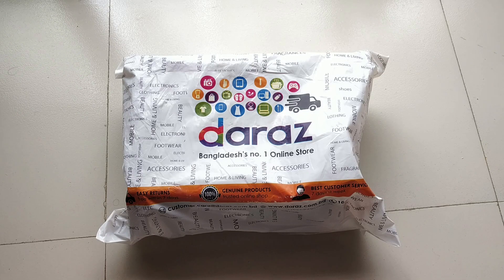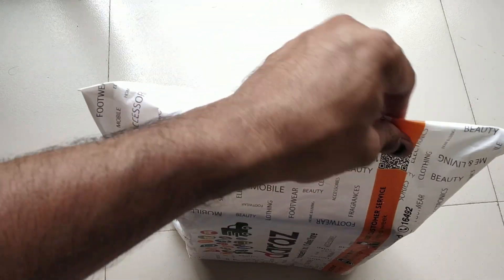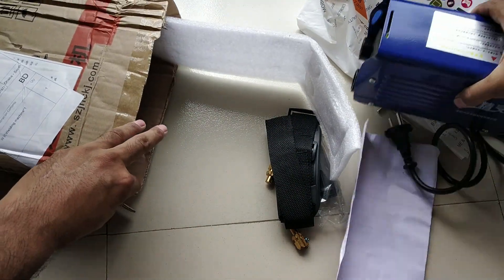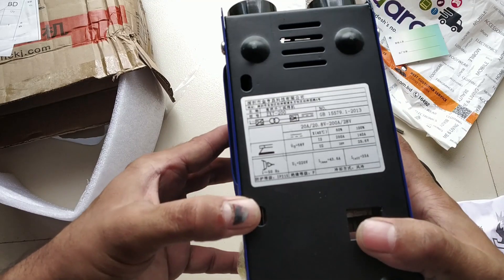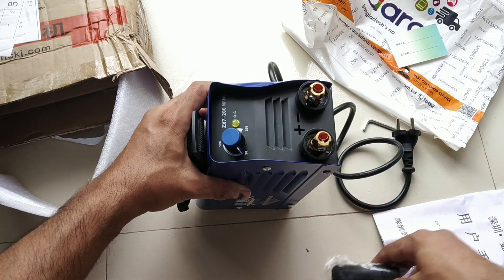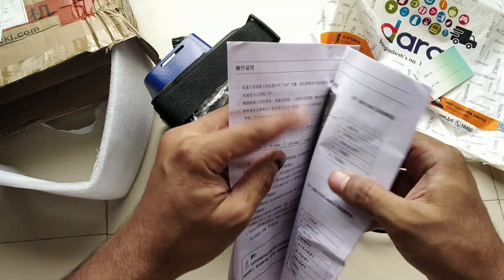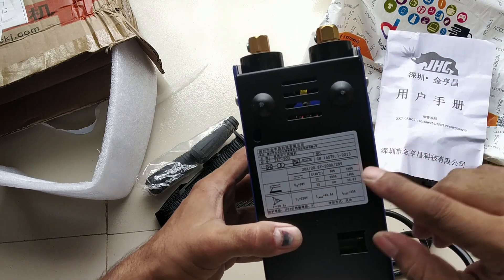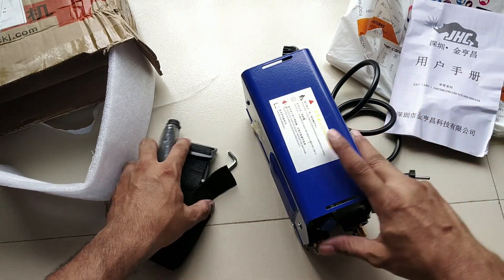Mini Welding Machine Unboxing ll ছোট ওয়েল্ডিং মেশিন আনবক্স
Mini Welding Machine Unboxing ll ছোট ওয়েল্ডিং মেশিন আনবক্স video made for china made mini welding machine unboxing. ইনভার্টার প্রযুক্তিতে তৈরী মেশিনটি খুব ছোট, বিদ্যুৎ সাশ্রয়ী এবং ব্যবহার সহজ।